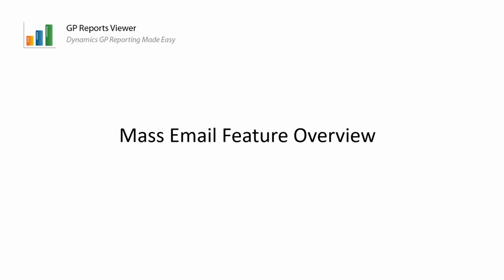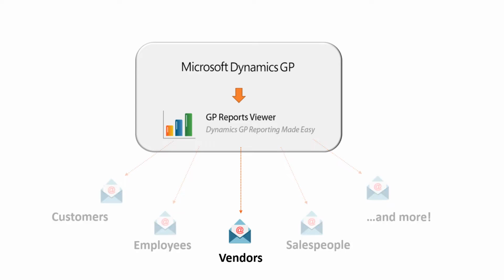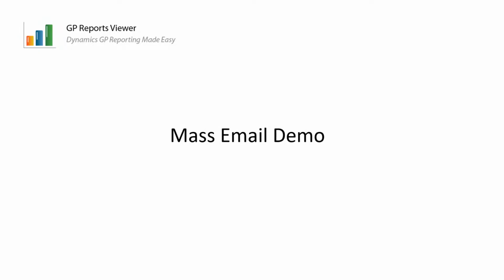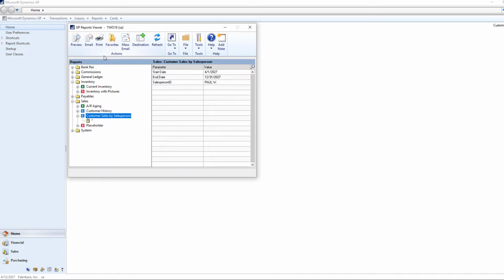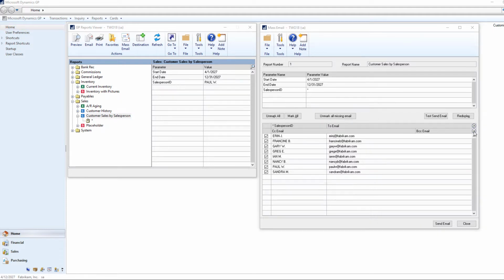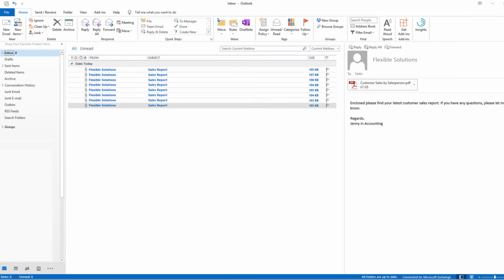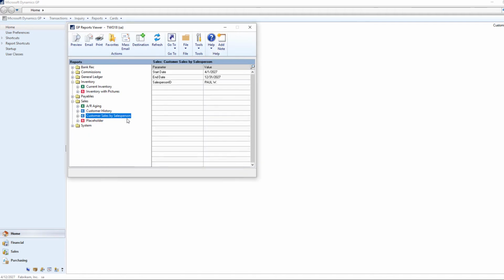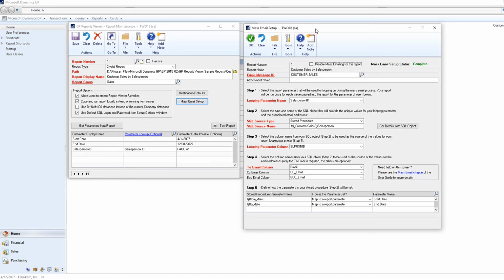GP Reports Viewer Mass Email Feature Overview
See how you can mass email reports from Microsoft Dynamics GP using GP Reports Viewer. Reports Viewer.com